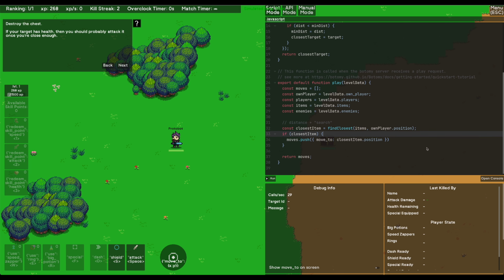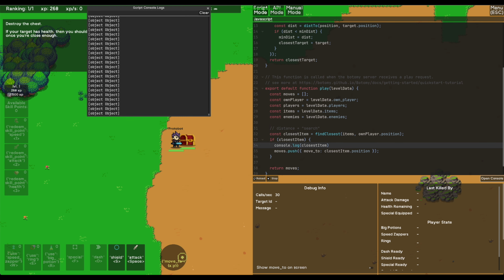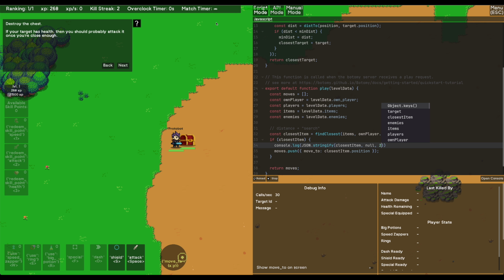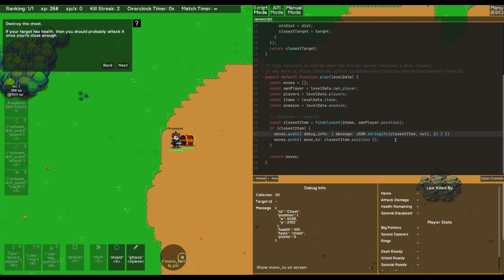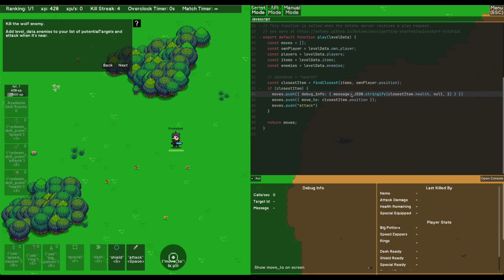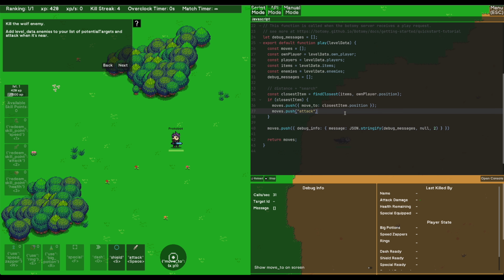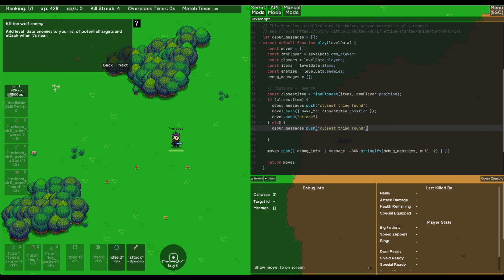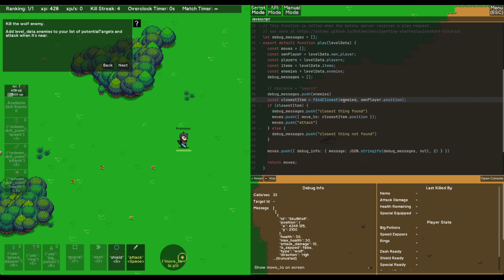Botomy - How To Print Debug Messages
Botomy - Code Essentials
Print debug messages in Botomy.

Botomy is a programming game where your player is controlled by your code. Develop your battle strategies to level up and compete online.

Use items, equip special attacks, and level up your skills.

Multiple game modes:
Online multiplayer
Online cooperative survival

Channel: @botomy-game